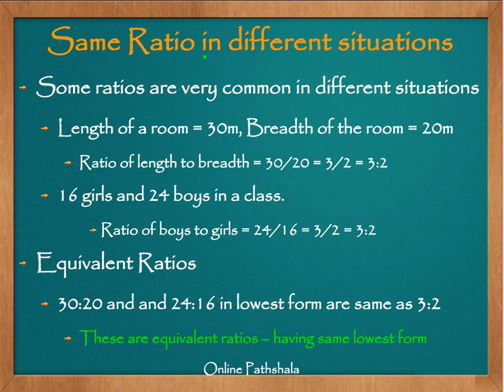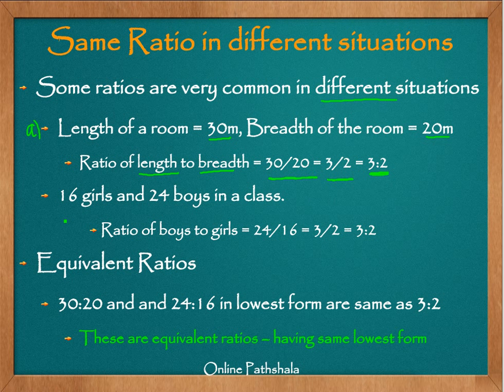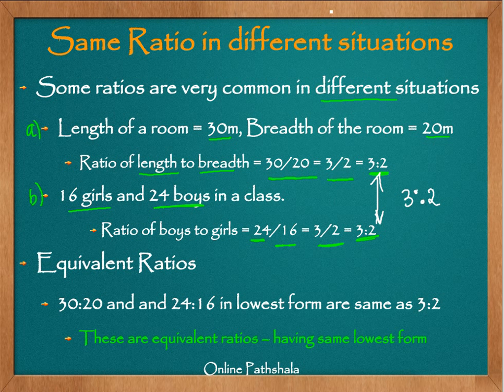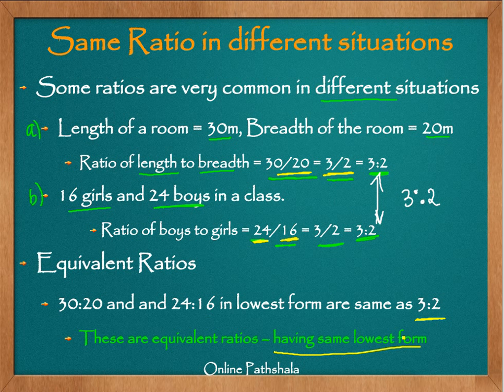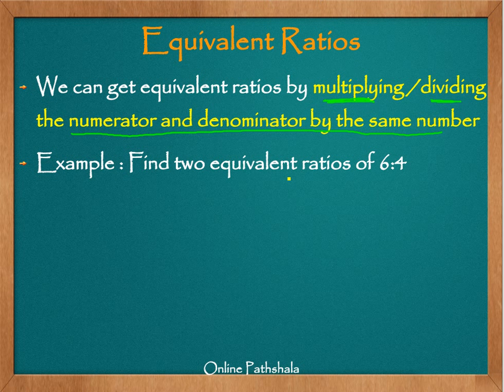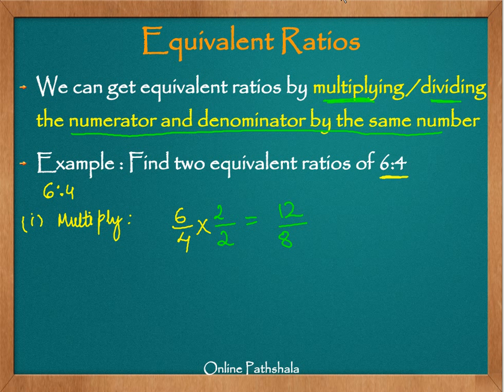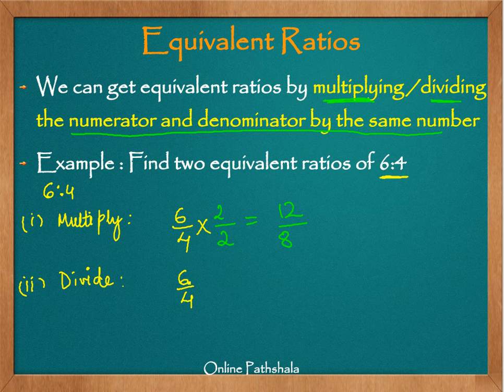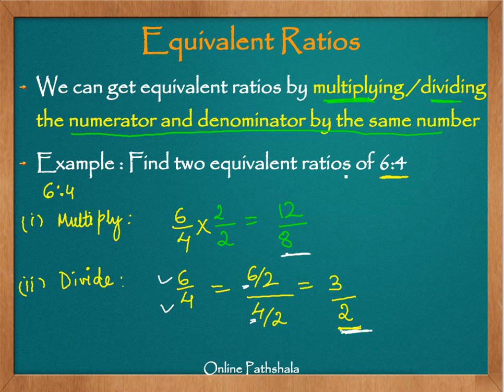Ch12_05_Equivalent_Ratios CBSE MATHS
Class 6

In this video, we discuss the concept of Equivalent-ratios. We also learn how to find out the equivalent ratios for a given ratio.